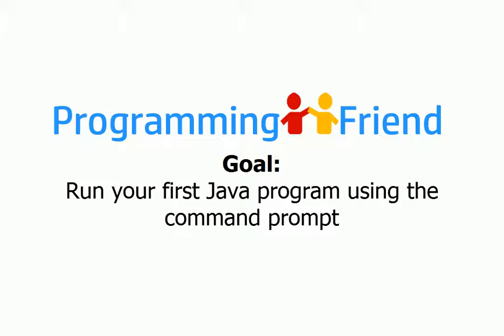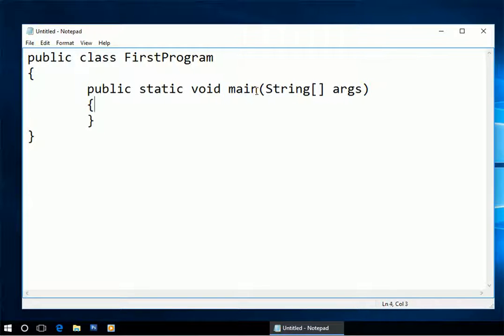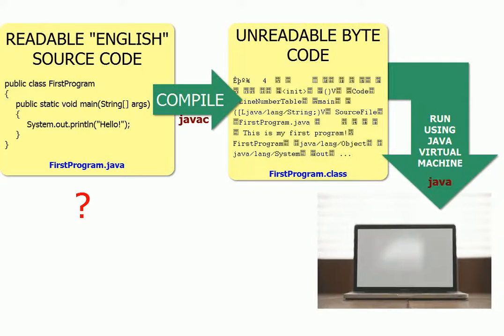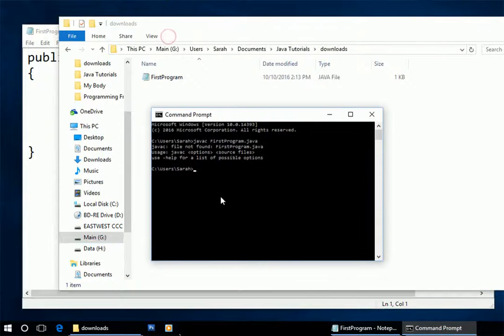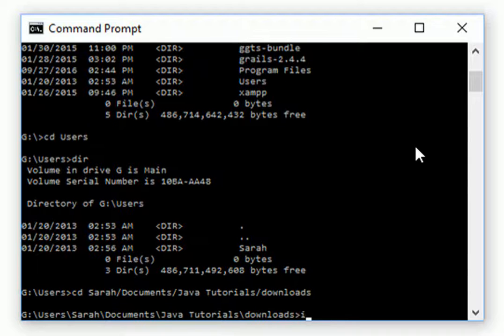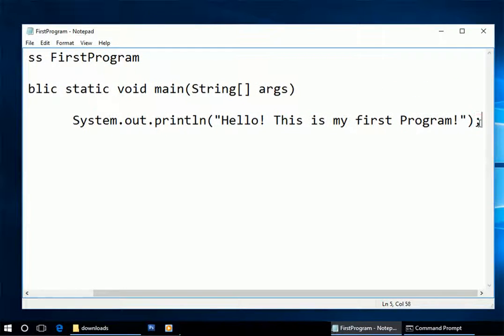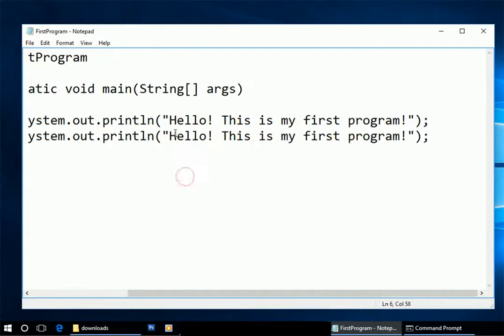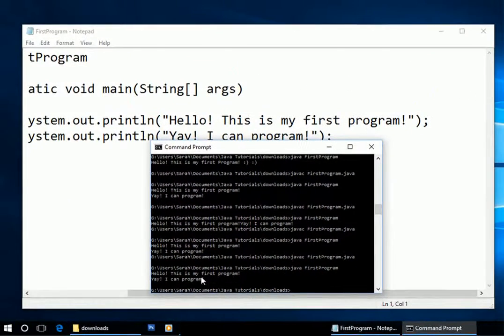Java Tutorial - First Program using Command Prompt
Learn how to run your first Java program using the command prompt in Windows.

Topics covered:
- how and why you need to compile your code to run it
- printing text to the screen
- basic error message reading
- basic command line arguments such as cd, dir, javac, and java